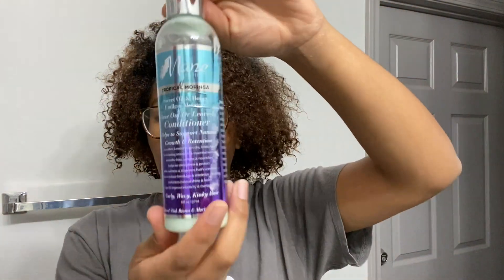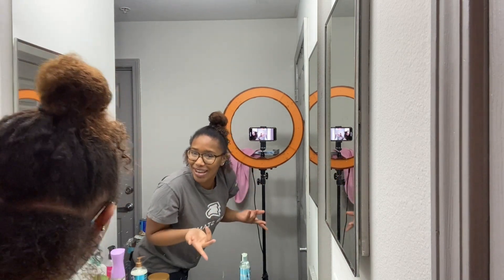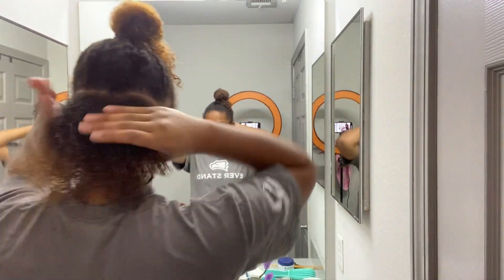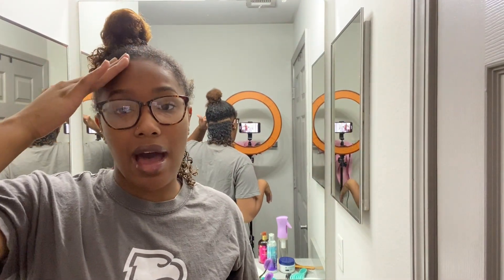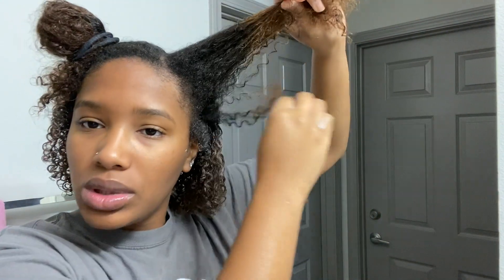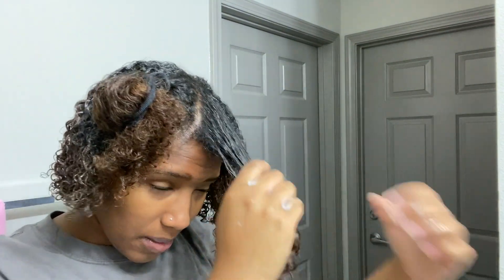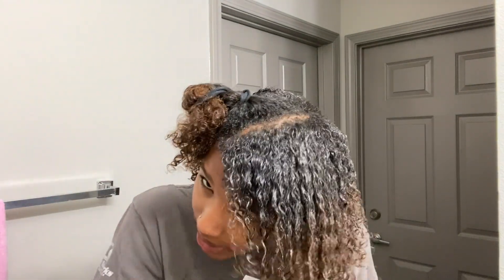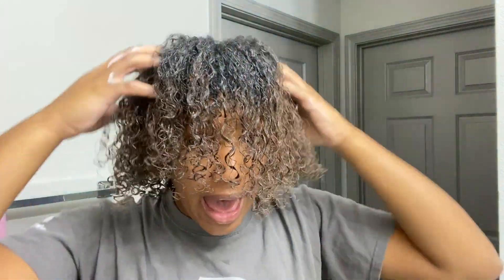My Curly Hair Routine (Detailed) 2020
Im back!!! Classes are almost over so I will be posting more

Snap- quanjenae